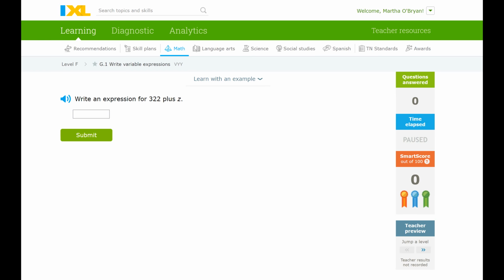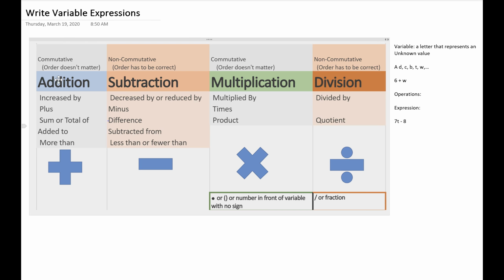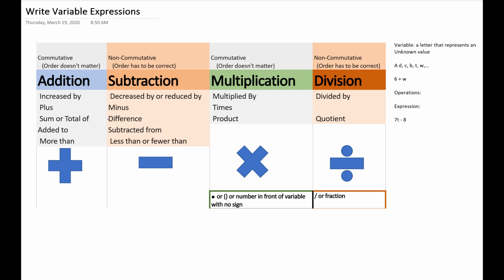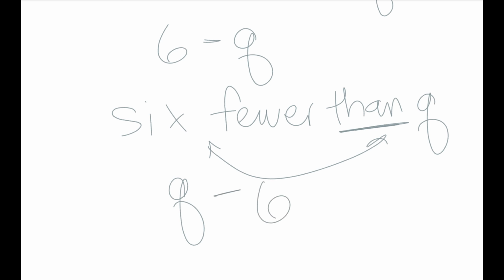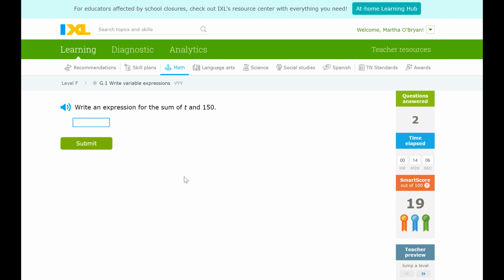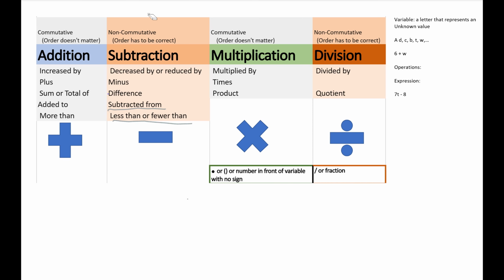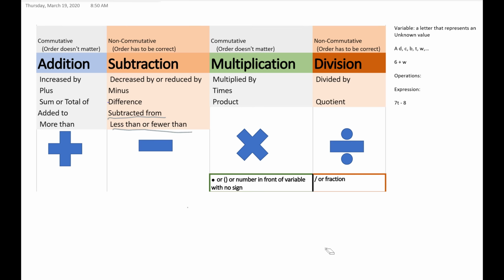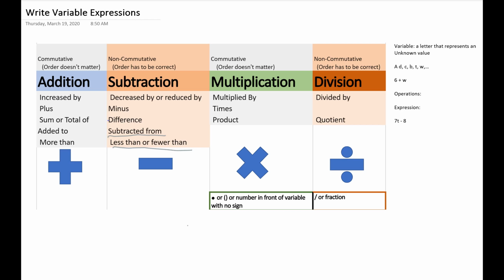Terms for Writing Variable Expressions on IXL